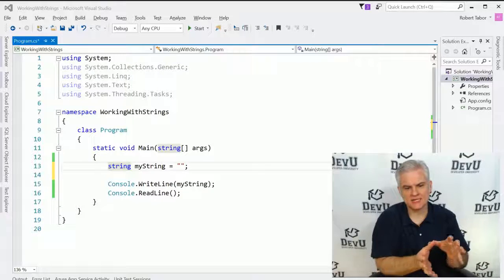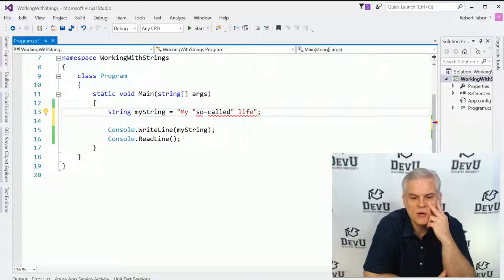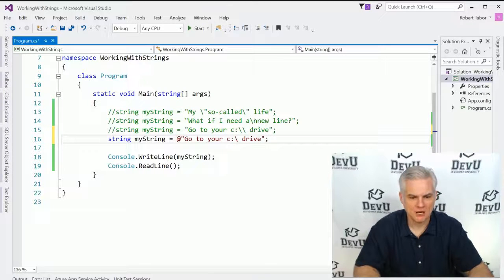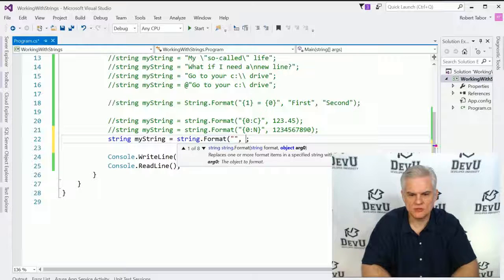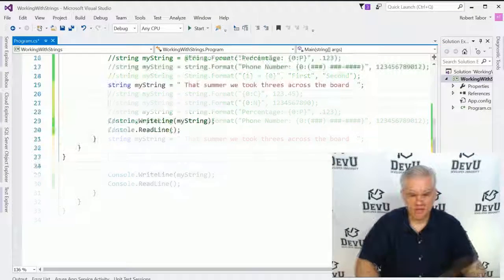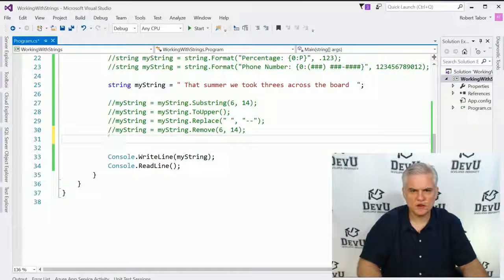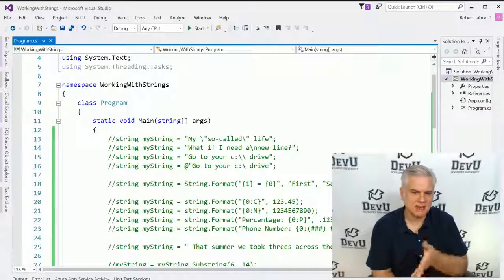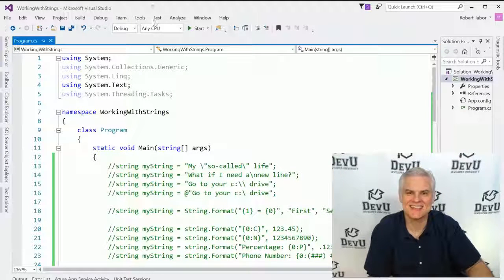C# Fundamentals for Absolute Beginners 12 Working with Strings